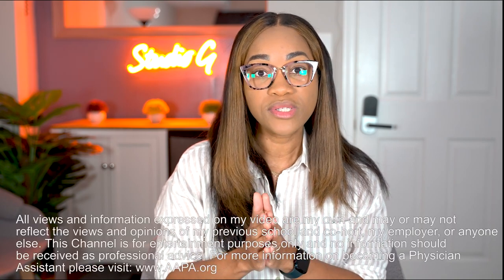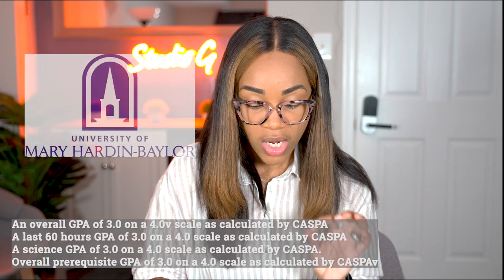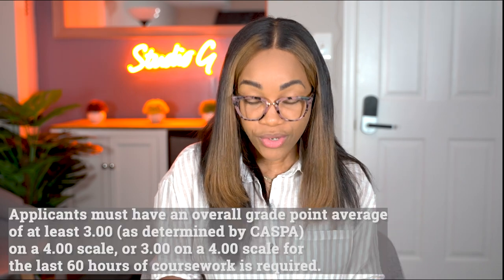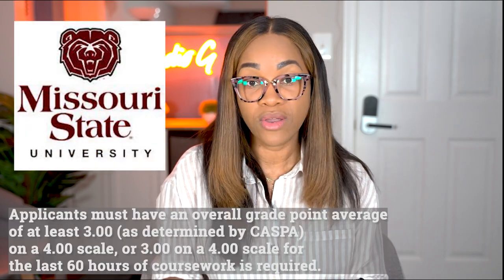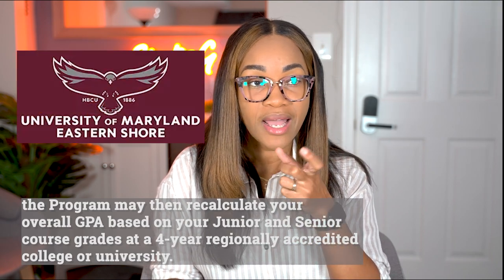List of 40+ Schools That Only Look at Your Last 30, 45, or 60 Credits!! Overcoming your Low GPA.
***Please pay close attention to the requirements of theses schools as some have changed and there are others with caveats as to what GPA they're looking for.***

AL University of South Alabama
Last 60 credit hours greater than 3.0
CA Dominican University of California
Last 30 credit hours of science courses greater than 3.0
FL Florida Gulf Coast University
Last 60 upper-level credit hours greater than 3.0
FL Florida State University
Last 30 credit hours of graduate GPA, upon written request
FL The University of Tampa
GA Morehouse School of Medicine
Last 60 credit hours of undergraduate GPA greater than 3.0
Last 20 credit hours of graduate, post-bac GPA
IA University of Iowa Health Care
Last 40 hours of biological and chemical GPA greater than 3.2
IL North Central College
Last 60 credit hours
IL Rosalind Franklin University of Medicine
KS Kansas State University
KY University of Kentucky
Last 20 credits of graduate GPA
MA Northeastern University
Last 30 credits of post-bac GPA
MD Frostburg State University
Will recalculate your overall GPA based on Junior and Senior course grades at a 4-year institution upon written request. Will not consider post-bac/stand-alone courses.
MD University of Maryland Eastern Shore
ME University of New England
MI Grand Valley State University
MI Lawrence Technological University
MI University of Detroit Mercy
Last 2 years of undergraduate consideration upon request only if the cumulative undergraduate GPA is less than 3.0
MI University of Michigan-Flint
Last 60 credits upon request, will not consider graduate-level coursework
MI Wayne State University
Last 60 credits upon request if cumulative undergraduate GPA is less than 3.4
MI Western Michigan University
MN Mayo Clinic School of Health Sciences
Last 60 credits
MO Missouri State University
MO Stephens College
Last 60 credits
MS Mississippi State University-Meridian
NC Campbell University
Last 60 credits GPA greater than 3.2
NC Methodist University
Last 60 credits
NC Pfeiffer University
Trends U60 GPA
NC University of North Carolina – Chapel Hill
NE University of Nebraska Medical Center
Last 40 credit hours greater than 3.0
NM University of New Mexico
NV Touro University Nevada
Will consider GPA from at least one semester/term of a graduate-level program if GPA less than 3.0
OR George Fox University
Last 60 credit hours if cGPA less than 3.0, upon written request
OR Oregon Health & Science University
Last 45 credits for BCP considered if BCP GPA less than 3.0
OR Pacific University
Last 45 credits greater than 3.0
SC North Greenville University
Last 60 credits upon written request
TX University of Mary Hardin-Baylor
TX University of Texas Rio Grande Valley
UT Utah Valley University
Last 60 credit hours if cGPA and sGPA between 2.8 – 3.0
VA Emory & Henry College
Will consider appeal letter only if cGPA is less than 3.0, but pre-req and science GPA are satisfied
VA Radford University
Last 30 credit hours
VA Shenandoah University
Last 15 credit hours of graduate-level coursework will be considered if cGPA is between 2.8 – 3.0
WA University of Washington MEDEX